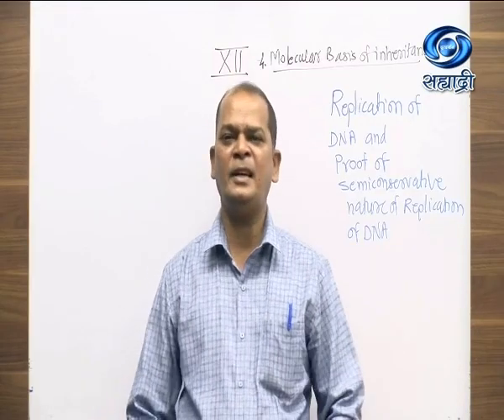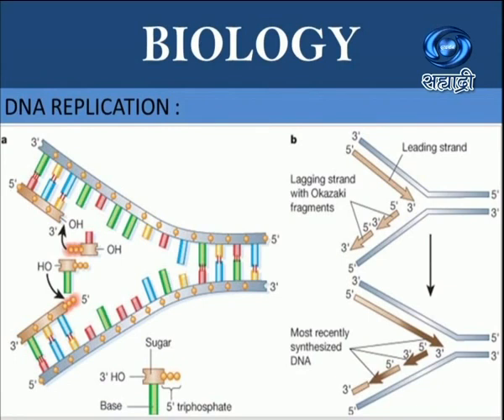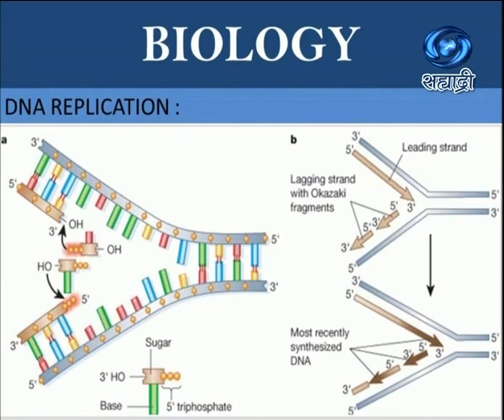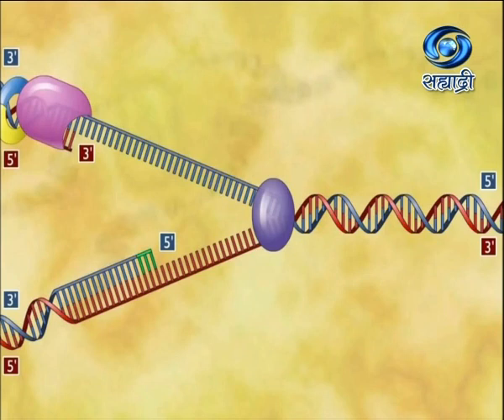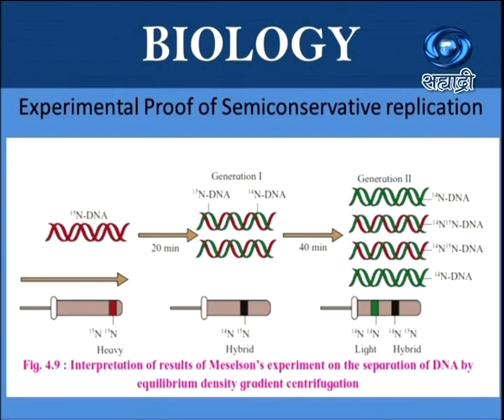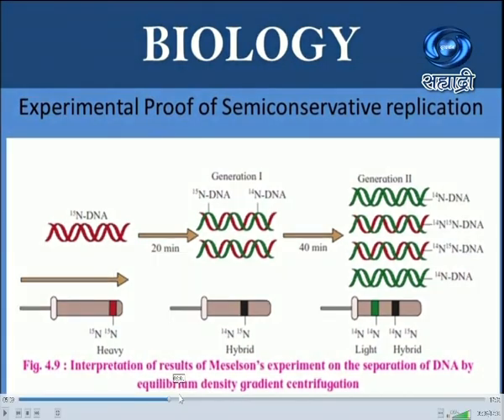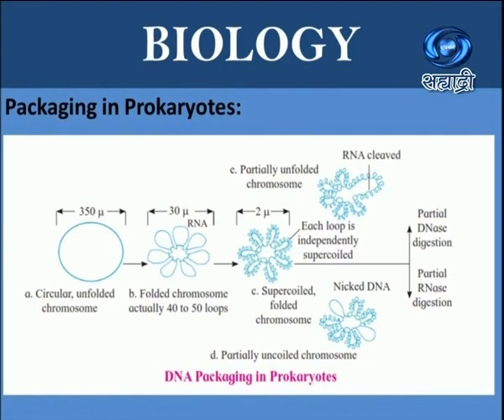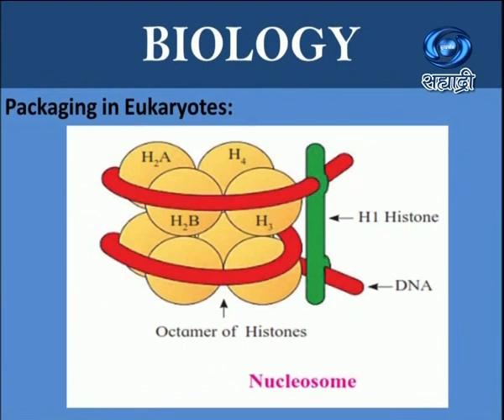Educational Programme | Class XII : Sci | Sub - Biology | Molecular Basis Of Inheritance| 15.01.2021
Educational Programme 10:30AM TO 11:00 AM 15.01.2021
शालेय शिक्षण विभाग प्रस्तुत ज्ञानगंगा
Class XII : Science
Medium : English
Subject : Biology
Topic : Molecular Basis Of Inheritance
Presenter : Ashok Waghe, Asst. Teacher, Fergusson College, Pune...